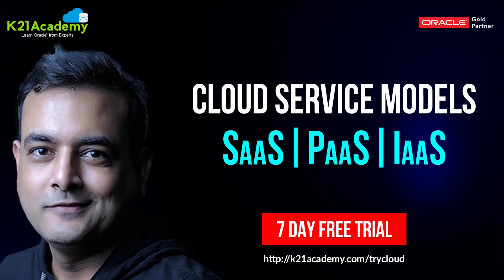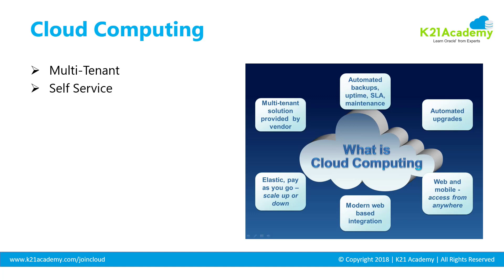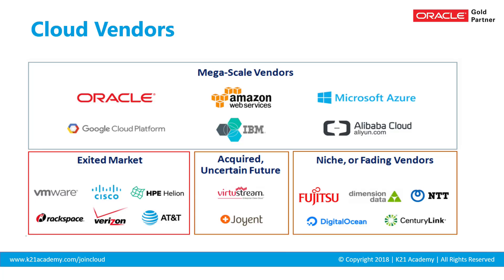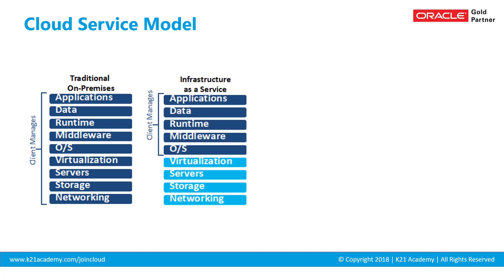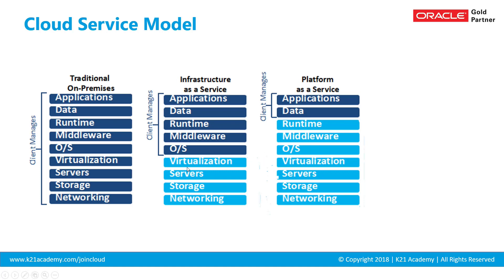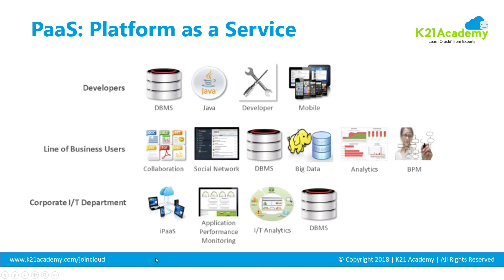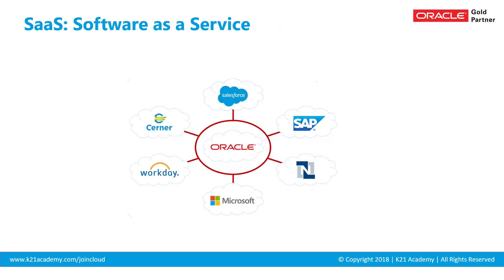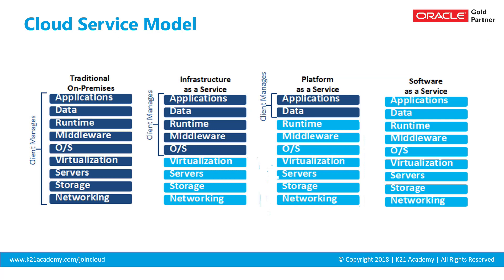Cloud Service Model | SaaS | PaaS | IaaS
In this video I Oracle ACE & Author, Atul Kumar have covered the basics of Cloud Computing and Cloud Service Model.

Cloud Service Model:

1. SaaS (Software as a Service)
2. PaaS (Platform as a Service)
3. IaaS (Infrastructure as a Service)

I have also covered which cloud service model is useful for whom.